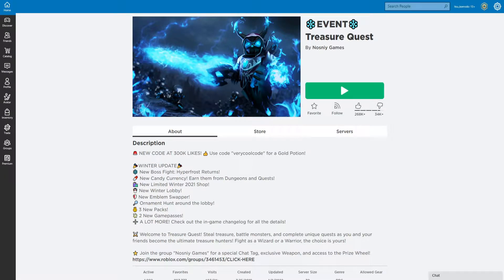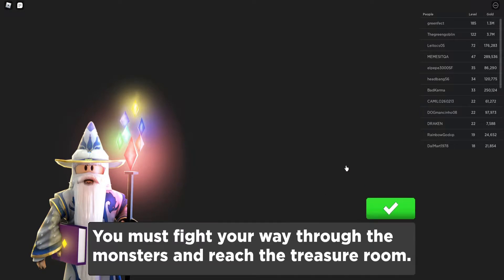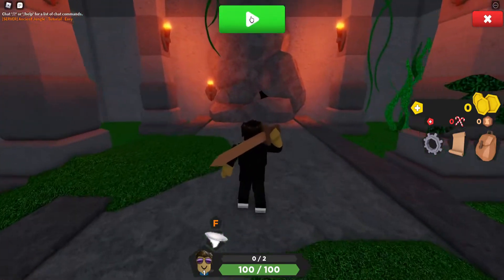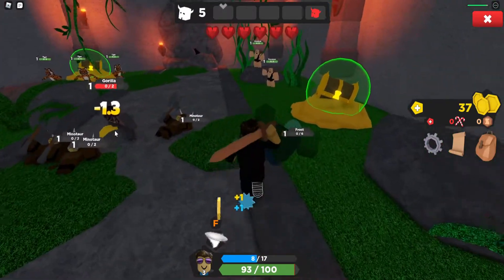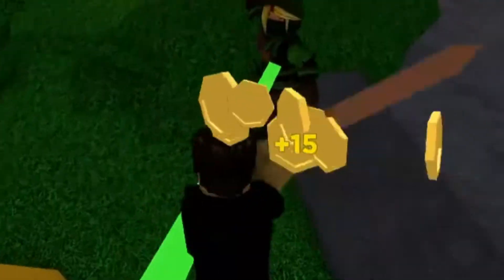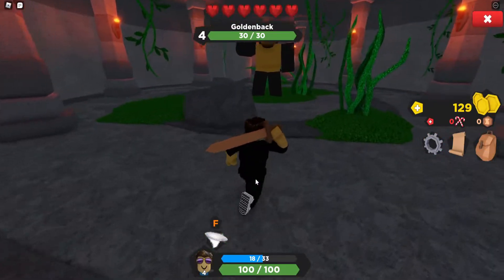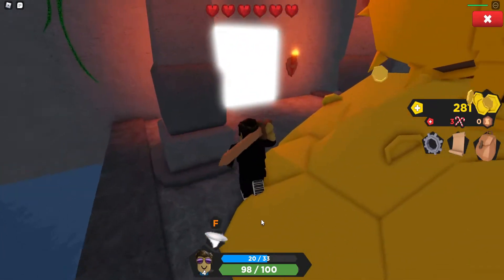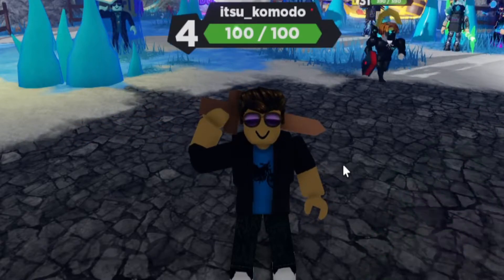Roblox | 1000 Hours of Gameplay | Treasure Quest | Ep. 27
ROBLOX NATION STAND UP! Follow along this epic video series as I play 1000 hours of Roblox. Watch as the Epic Noob Adventure continues on Windows 11!

I am always open to game suggestions in the comments...after all there are tens of millions of games to choose from evidently...LET'S GOOOO!

Another 1st time!!!  Today it's Treasure Quest by Nosniy Games.  What a pleasure this was --- monsters, treasures, dungeons --- GREAT experience so far!  I battle cavemen, minotaurs, jungle wizards, huntsman, tigers, orcs, gorillas, and more.  This game starts off with a tutorial in an Ancient Jungle with a Boss Gorilla named Goldenback.

Game: [EVENT] Treasure Quest by Nosniy Games

Male Dancer image: mohamed_hassan from Pixabay

Male Dancer image: Please Don't sell My Artwork AS IS from Pixabay

[Roblox]